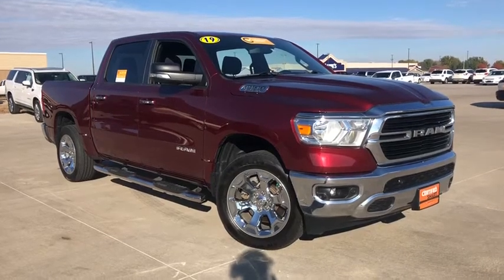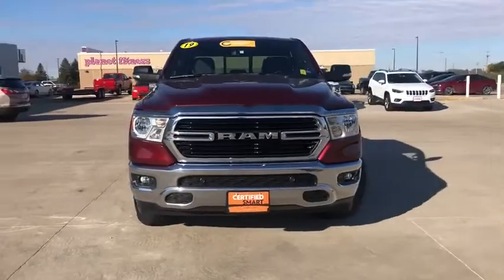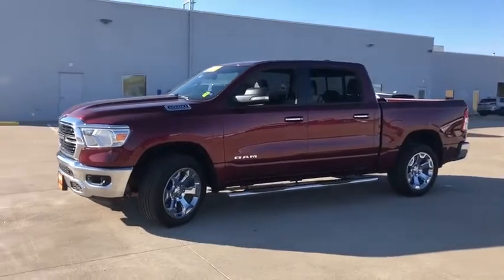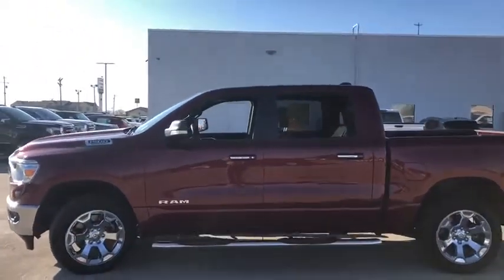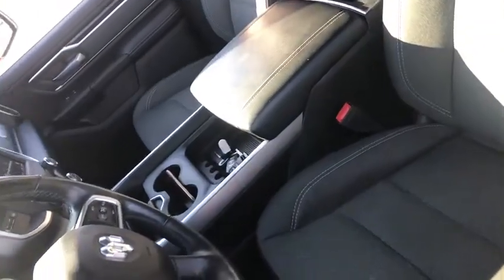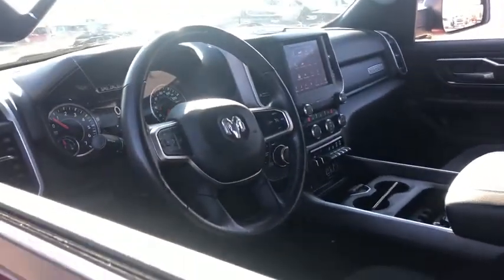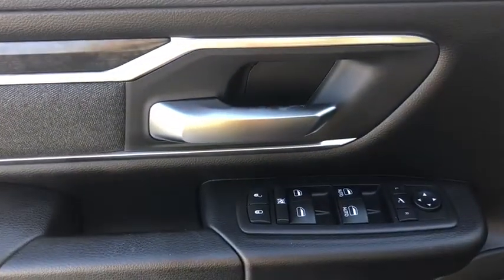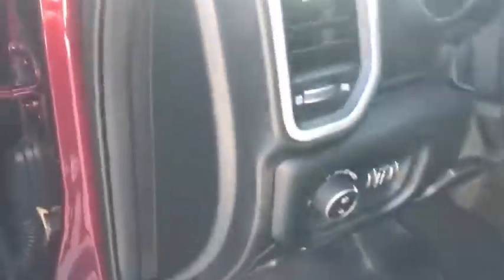2019 Ram 1500 Quad Cities, Peoria, Burlington, Iowa, Moline, Galesburg, IL 2155XA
Delmonico Red Pearlcoat Used 2019 Ram 1500 available in Galesburg, Illinois at Yemm Chevrolet Buick. Servicing the Quad Cities, Peoria, Burlington, IA, Moline, Galesburg
 area.
2019 Ram 1500 Big Horn/Lone Star - Stock#: 2155XA - VIN#: 1C6SRFFT9KN737715

2195 N. Henderson St

Four Wheel Drive / 4WD, Backup Camera, Remote Start, Heated Front Seats, Heated Steering Wheel, Apple CarPlay & Google Android Auto Smartphone Capabilities, 20X9.0 Aluminum Chrome Clad Wheels, Class IV Receiver Hitch, Rain Brake Support, Ready Alert Braking, 2nd Row In Floor Storage Bins, Integrated Voice Command w/Bluetooth, Locking Tailgate, Media Hub-2 USB, Full Funct, Aux, 115V Auxiliary Power Outlet, 115V Auxiliary Rear Power Outlet, 2 USB Full Function/Charge Only Media Hub, 400W Inverter, 8.4 Touchscreen Display, Air Conditioning ATC w/Dual Zone Control, Alloy wheels, Big Horn IP Badge, Big Horn Level 2 Equipment Group, Brake assist, Class IV Receiver Hitch, Cluster 7.0 TFT Color Display, Dampened Tailgate, Electronic Stability Control, Front fog lights, Glove Box Lamp, HomeLink Universal Garage Door Opener, Integrated Center Stack Radio, Low tire pressure warning, ParkSense Front/Rear Park Assist w/Stop, ParkView Rear Back-Up Camera, Power 4-Way Driver Lumbar Adjust, Power 8-Way Driver Seat, Power Adjustable Pedals, Power Heated Fold Away Mirrors, Quick Order Package 25Z Big Horn/Lone Star, Radio: Uconnect 4 w/8.4 Display, Rear Power Sliding Window, Rear Window Defroster, Remote Start System, Security Alarm, Single Disc Remote CD Player, SiriusXM Satellite Radio, Speed control, Steering Wheel Mounted Audio Controls, Sun Visors w/Illuminated Vanity Mirrors, Telescoping steering wheel, Tilt steering wheel, Traction control, Trip computer.brbrCertified. CARFAX One-Owner. Clean CARFAX.brbr2019 Ram 1500 4D Crew Cab Big Horn/Lone Star 4WD HEMI Delmonico Red Pearlcoat HEMI 5.7L V8 Multi Displacement VVT 8-Speed Automatic 4WDbrbrFCA US Certified Pre-Owned Details:brbr  * Limited Warranty: 3 Month/3,000 Mile (whichever comes first) after new car warranty expires or from certified purchase datebr  * 125 Point Inspectionbr  * Roadside Assistancebr  * Powertrain Limited Warranty: 84 Month/100,000 Mile (whichever comes first) from original in-service datebr  * Vehicle Historybr  * Includes First Day Rental, Car Rental Allowance, and Trip Interruption Benefitsbr  * Warranty Deductible: $100br  * Transferable WarrantybrbrbrYemm gives you MORE value than other dealerships with the Yemm Advantage Program! -New Vehicles receive 1 Year / 15,000 mile Dent & Ding Coverage, Tire & Wheel Coverage and Key Protection Coverage for FREE! -Pre-owned Vehicles under 97,000 miles receive a 2 Year / 100,000 mile Powertrain Warranty for FREE! Pre-owned Vehicles with 97,000 to 150,000 miles receive a 3 month / 3,000 mile Powertrain Warranty for FREE! Some exclusions apply, call us for details!brbrAwards:br * Motor Trend Automobiles of the year * 2019 KBB.com 10 Favorite New-for-2019 Cars * 2019 KBB.com 10 Best Road Trip Cars * 2019 KBB.com Best Auto Tech AwardsbrbrCall us at . Visit us at 2195 N. Henderson St. Galesburg, IL. Conveniently located on Highway 34. The Yemm family has been serving the automotive needs of Central Illinois & Eastern Iowa for almost 60 years. We've worked hard to cultivate a welcoming family-owned atmosphere, and we feel proud to offer assistance to Galesburg and surrounding communities. When working with our knowledgeable and outgoing team, you discover a friendly and positive experience!
Big Horn Level 2 Equipment Group,Quick Order Package 25Z Big Horn/Lone Star,2 USB Full Function/Charge Only Media Hub,6 Speakers,AM/FM radio,GPS Antenna Input,Integrated Center Stack Radio,Radio data system,Radio: Uconnect 3 w/5 Display,Radio: Uconnect 4 w/8.4 Display,Single Disc Remote CD Player,SiriusXM Satellite Radio,Air Conditioning,Air Conditioning ATC w/Dual Zone Control,Rear Window Defroster,115V Auxiliary Rear Power Outlet,400W Inverter,HomeLink Universal Garage Door Opener,Power 8-Way Driver Seat,Power steering,Power windows,Rear 60/40 Folding Seat,Rear Power Sliding Window,Remote keyless entry,Security Alarm,Traction control,4-Wheel Disc Brakes,ABS brakes,Dual front impact airbags,Dual front side impact airbags,Front anti-roll bar,Front wheel independent suspension,Low tire pressure warning,Occupant sensing airbag,Overhead airbag,Rear anti-roll bar,Remote Start System,Brake assist,Electronic Stability Control,ParkView Rear Back-Up Camera,Delay-off headlights,Front fog lights,Fully automatic headlights,Panic alarm,Speed control,48V Belt Starter Generator,Bumpers: chrome,Dampened Tailgate,Heated door mirrors,Power door mirrors,Power Heated Fold Away Mirrors,Rear step b